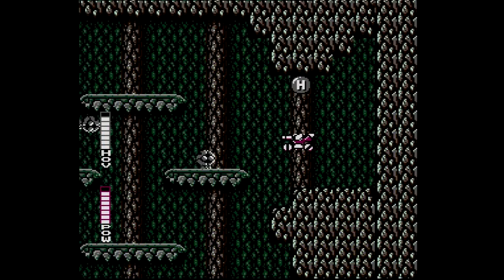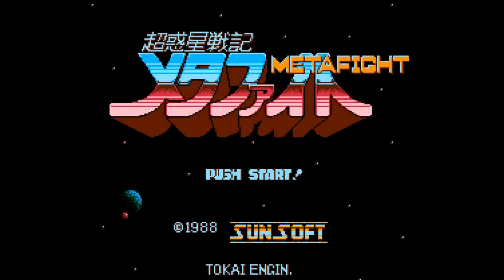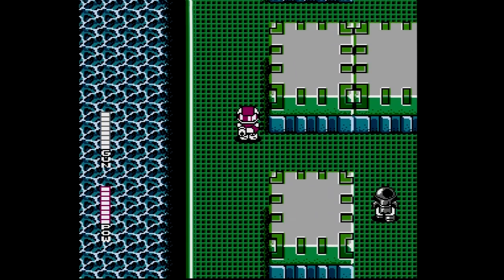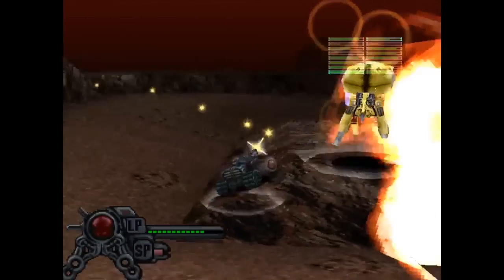Blaster Master retrospective and Tengen check-in: One froggy evening | NES Works #094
Sunsoft gets a major glow-up this episode after a mediocre start as a publisher of ancient arcade ports and one neat-but-meager light gun shooter. No one would accuse them of half-assing it this time around, though; Blaster Master shot instantly to the top of the NES all-time greats list as soon as it debuted, and it still holds up remarkably well despite some unforgiving design choices that make for some incredibly difficult scenarios. The plot may not make much sense, and the weapon degradation system can be deeply demoralizing, but on the whole Blaster Master did a lot to advance the state of the NES art.

Also this episode, I take a moment to provide proper context for the whole Tengen thing I erroneously tackled back in the 1987 chronology.

Special thanks this episode to Stefan Gancer of Gaming Alexandria, whose work documenting Sunsoft's history proved a HUGE help for keeping details straight as I organized my notes for this episode.

Production note: NES footage captured from @analogueinc Nt Mini. Video upscaled to 720 with XRGB Mini Framemeister.